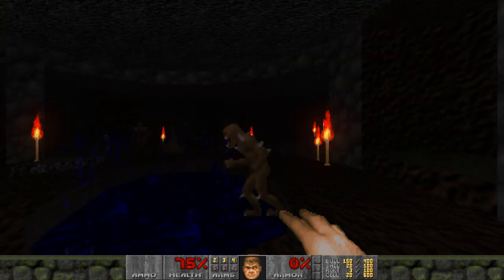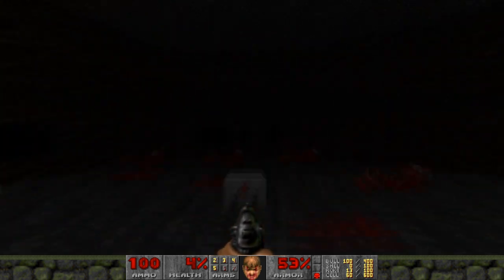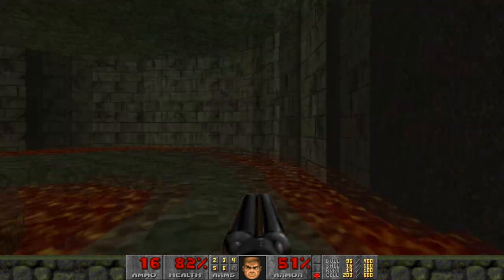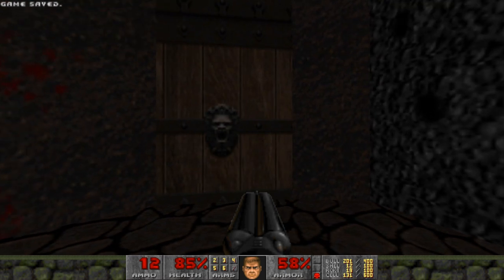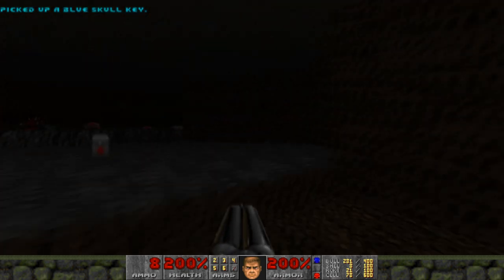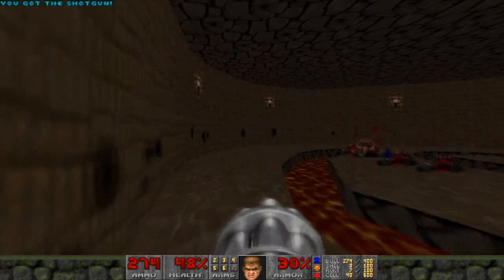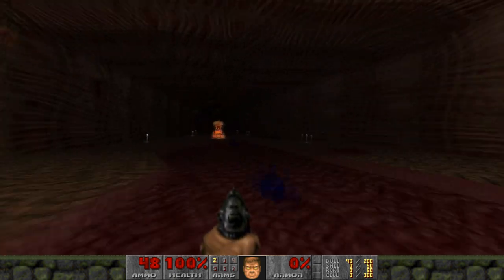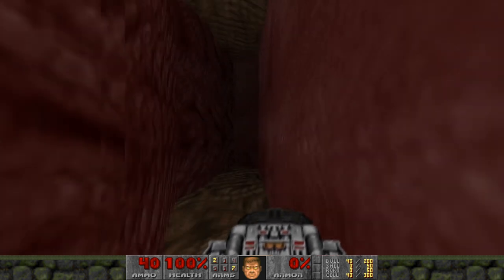Let's Play Doom WADs: Animus Abinde (pb1): with Seth: Ep. 5: ???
Aaaaand I wrap up the mod so far. I really haven't made a clever name for this map yet, but as of uploading this video, I do have this map done, and am working on the next map after it, so, dunno. This is also where I showcase some of the other little details I missed in my first run through of some older maps, just because I am kinda proud of a few things like the noclip secrets.

I hope you guys enjoyed this little demo for Animus Abinde, and would like to try it out, or want more videos of it in the future! Like I said, some things will change in the next public build. I have already fixed the couch secret, so, that's already going to be patched out for the next version, so, don't rely on it in the future...

You DO need GZDoom to run this, as well, and I have no guarantee that it will work with any other ports, like ZDoom, Chocolate, PRBoom, etc.

Recording info:

Recording Software: Bandicam
Editing Software: Vegas Movie Studio 17/Audacity
Thumbnail Creation: Pant.net/GIMP
Mic: Yeti Blu (arm mount with pop filter, and soundproofed corner)

My PC Specs:

-Windows 10, 64bit (OS)
- 16gb G-Skill Ripjaws V Series (RAM)
-ASUS TUF Gaming GeForce GTX 1650 (GPU)
-Dark Rock Slim Be Quiet! (CPUC)
-ASUS AM4 TUF Gaming X570 (MB)
-CORSAIR CX-M Series CX650M (PCU)